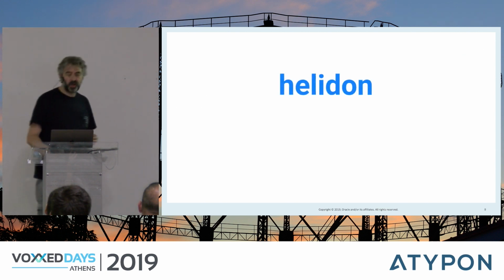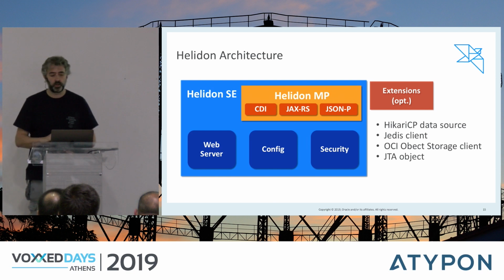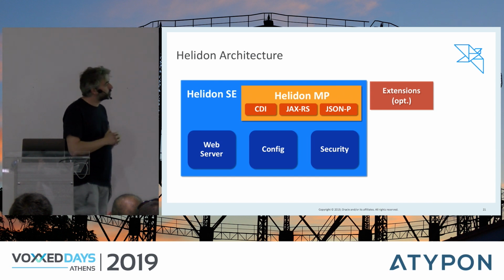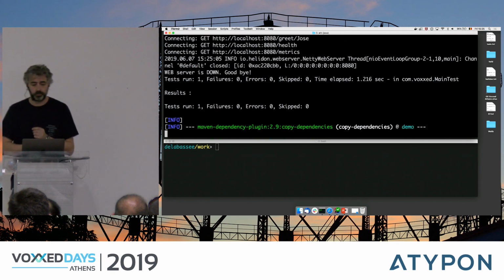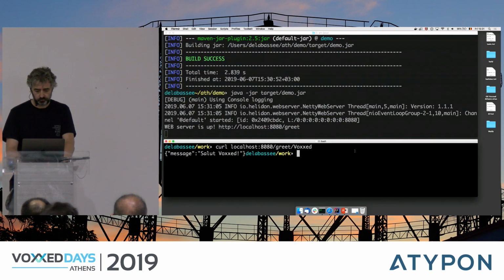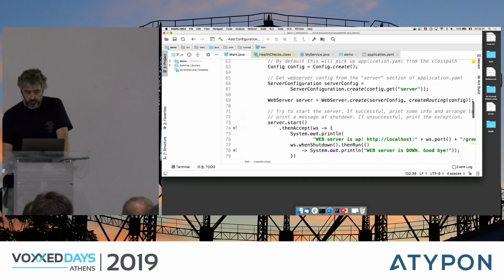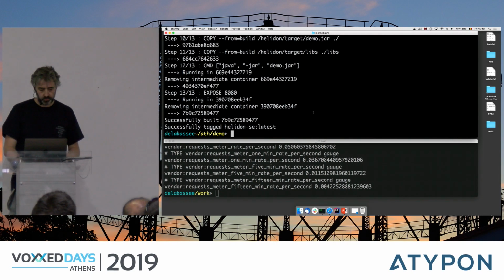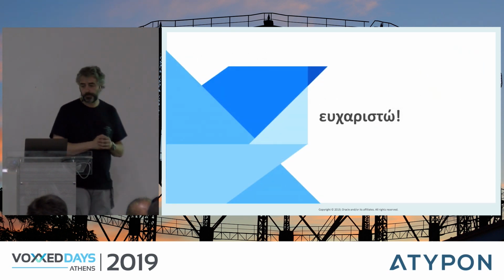Voxxed Athens 2019 - Project Helidon: Java libraries for Microservices by David Delabassee